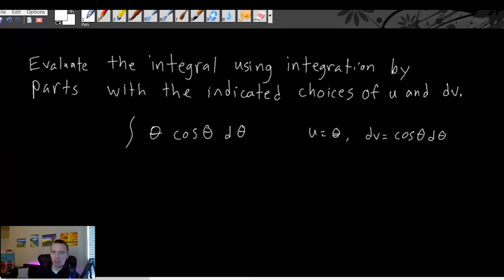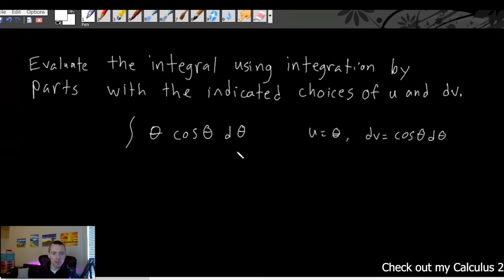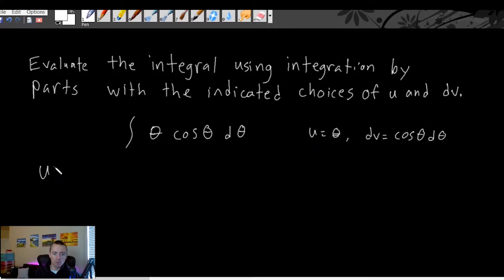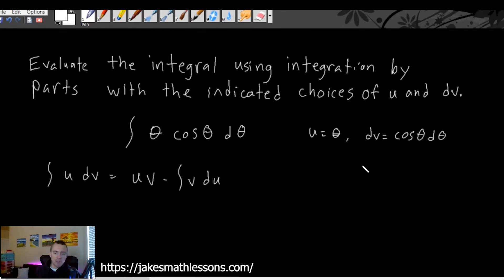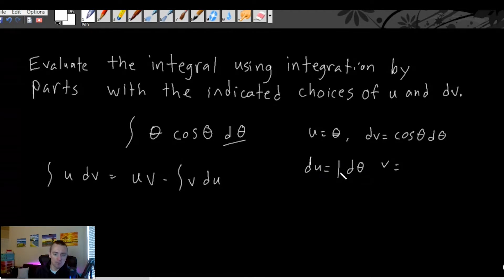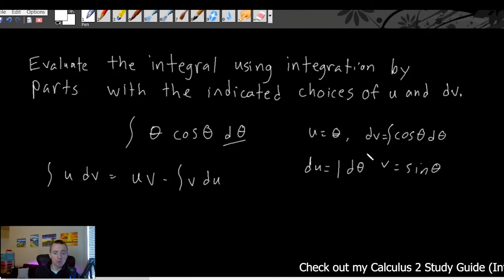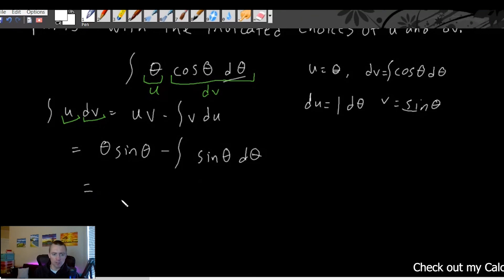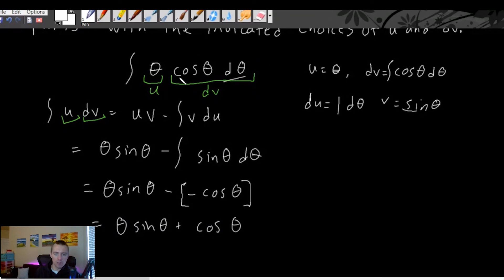Integral of theta * cos(theta) dtheta | Evaluate the integral using integration by parts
Integral of theta * cos(theta) dtheta | Evaluate the integral using integration by parts with the indicated choices of u and dv | Jake's Math Lessons

I'm sure during your time learning about integral calculus you've probably seen a problem that says something like, evaluate the integral using integration by parts with the given choice of u and dv.

 Well in this video I am going to be showing you exactly how to solve a problem like this.
Specifically we're going to be doing

 ∫ θcosθ  dθ

And we're going to be doing it using the integration by parts formula which is one of the formulas on my integral calculus cheat sheet.
If you want to check that out for yourself it is available for instant download and the link is down in the description below.

But this is a common type of problem that you're likely to run into again so i wanted to show you how to solve this kind of problem.

 So without further due let's go ahead and jump on into the example and by the end of this video you should be a lot more comfortable with integration by parts problems.

The problem which we are going to solve today is-
Evaluate The Integration using integration by parts with the indicated choices of u and dv.

 ∫ θcosθ  dθ

Chapters
0:00 Introduction
0:52 The problem
1:23 Finding u and dv
2:30 Finding derivative and anti derivative
6:40 Using the Integration by parts formula
8:07 Solve For The Problem